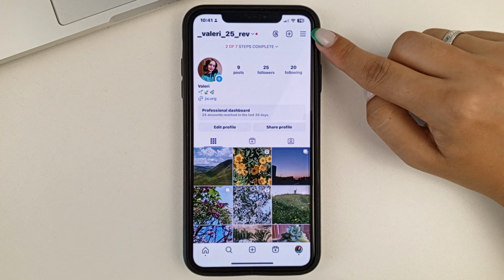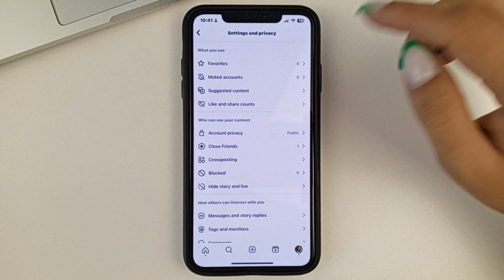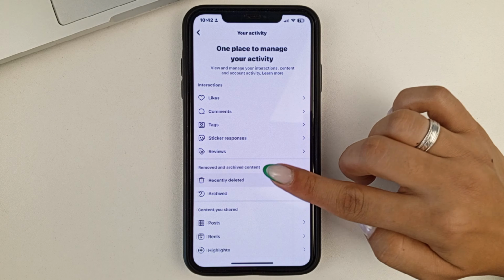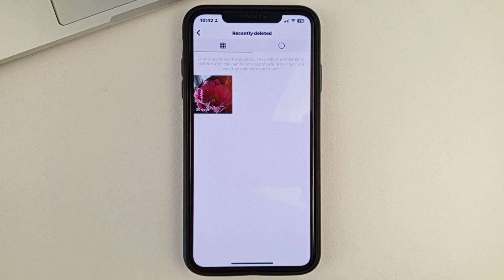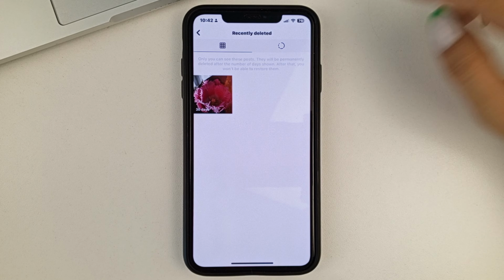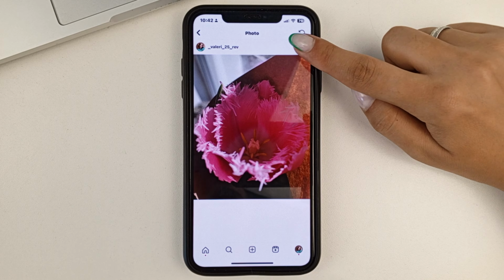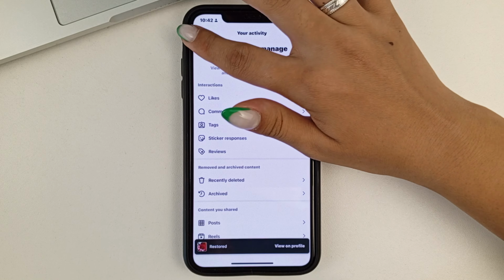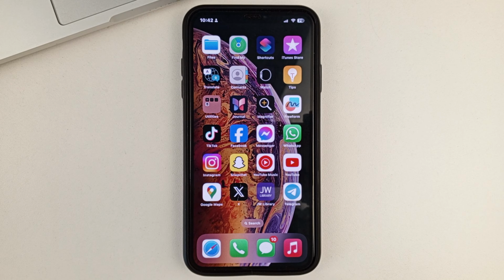How To Restore Deleted Instagram Posts - Full Guide